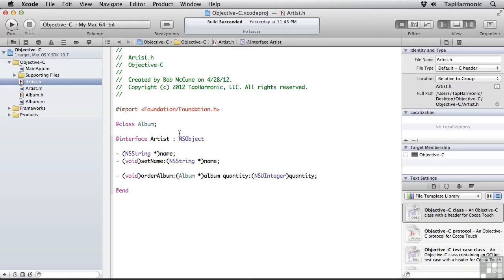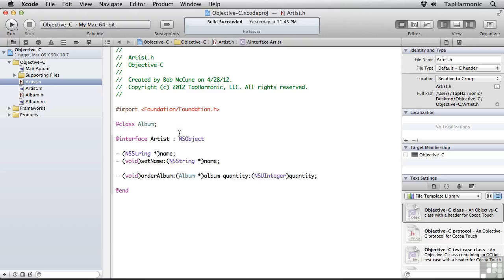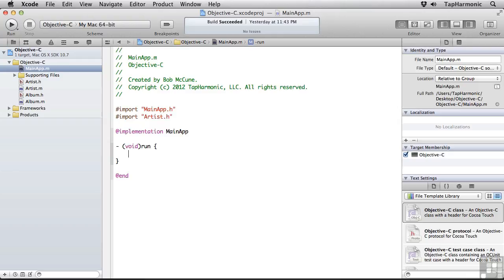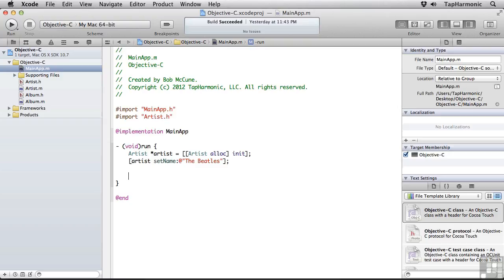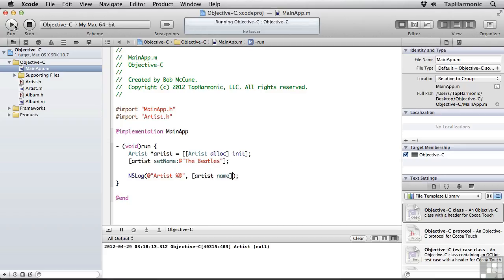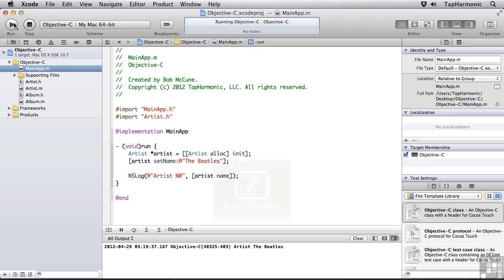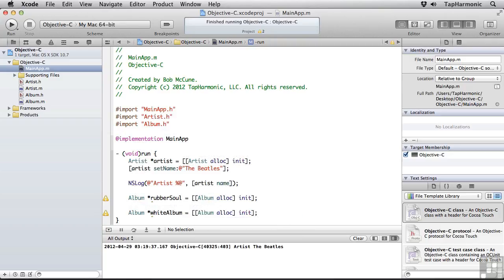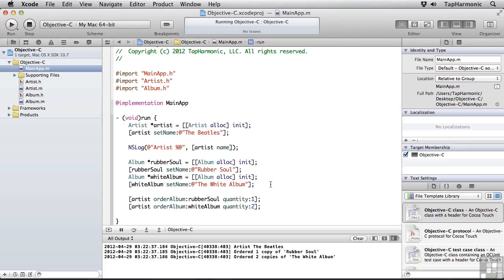Lập trình IOS - Sending Messages